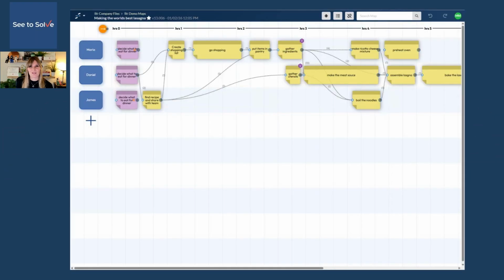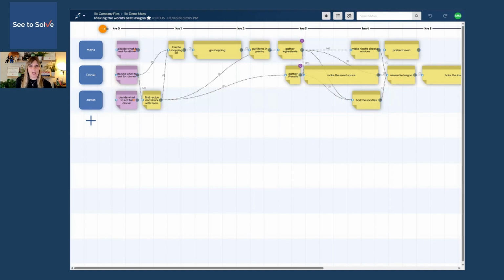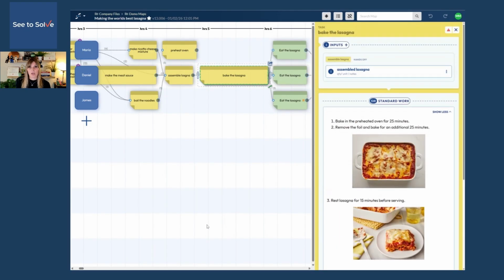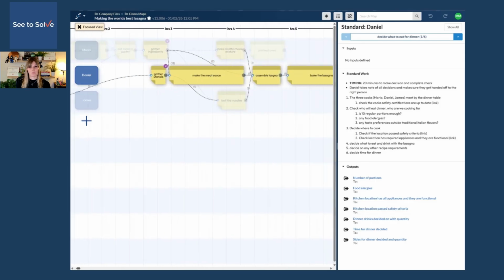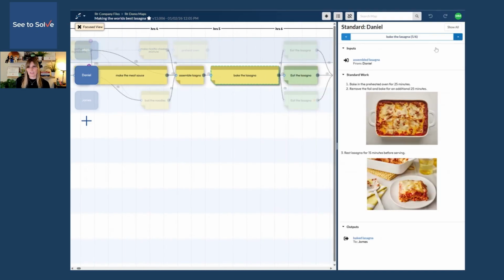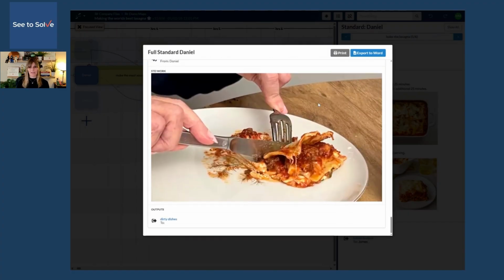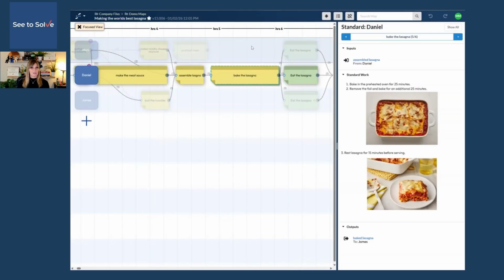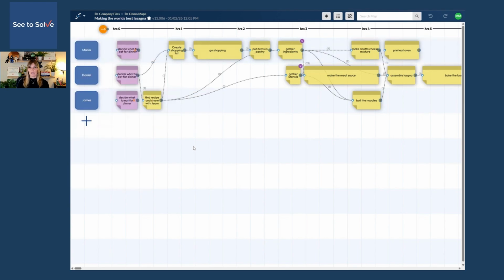15 How to Train Team Members Using Focus View in See to Solve Flow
Make training faster and clearer with Focus View.
Timestamps
0:00 - Challenges of Training with Complex Maps
0:50 - Using Focus View
1:50 - Selecting Specific Roles
2:40 - Training Benefits